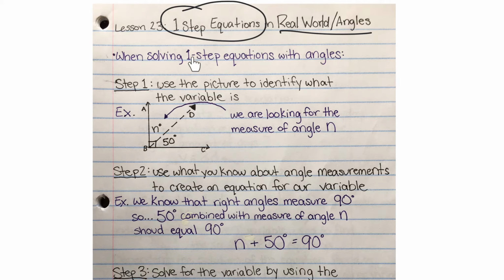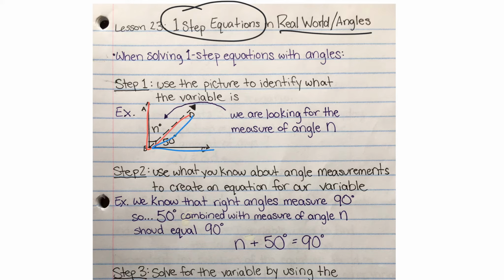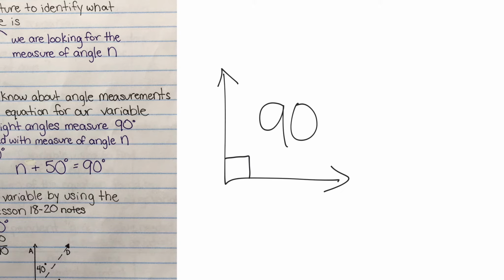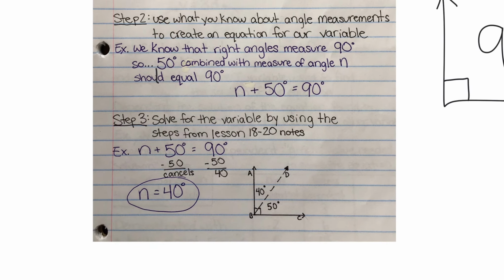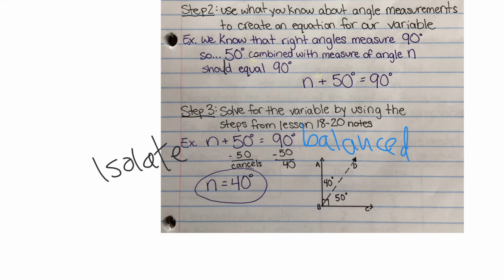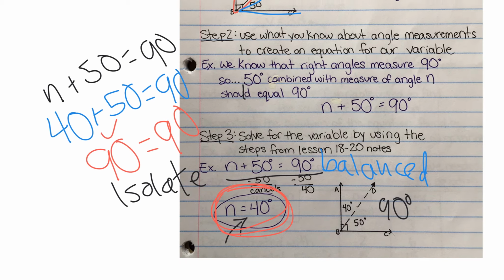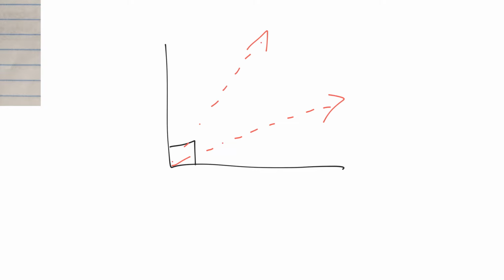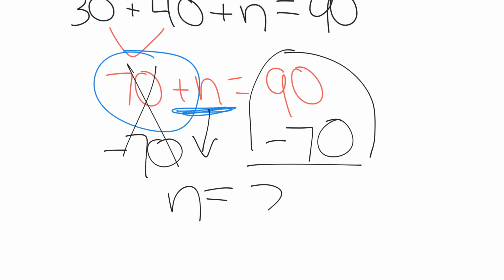M4 Lesson 23 One-Step Equations in the Real World (Angles)